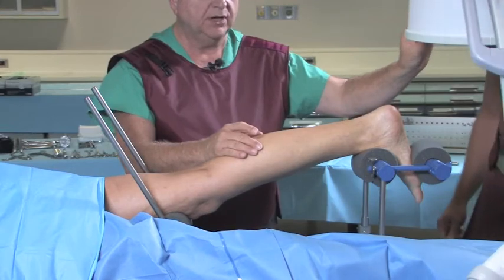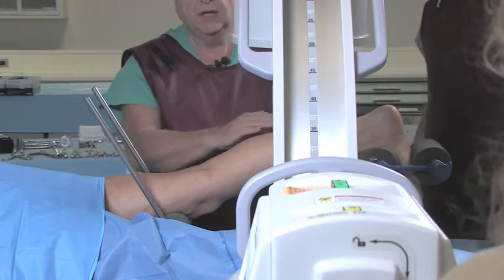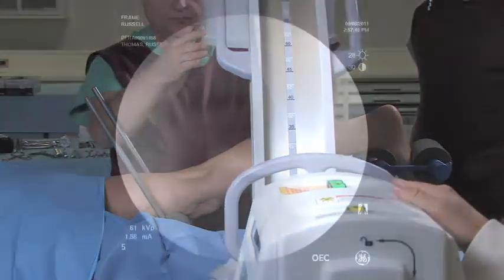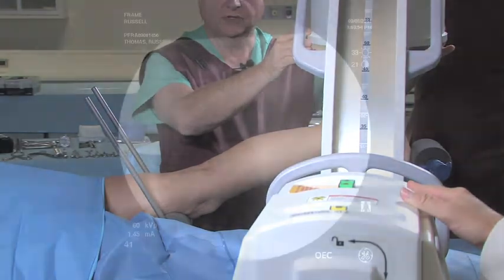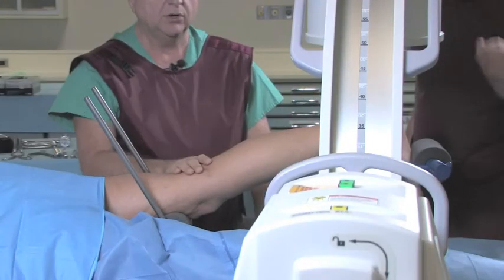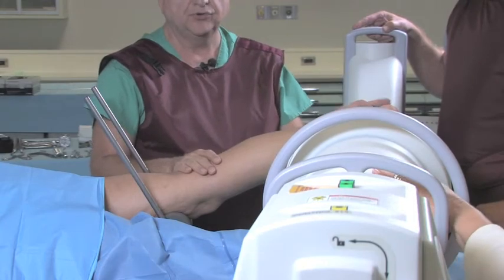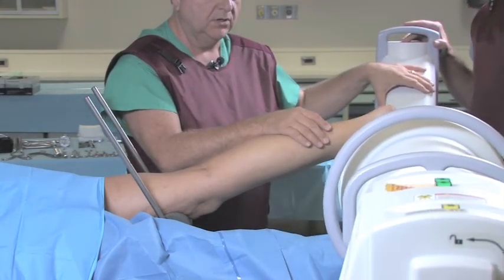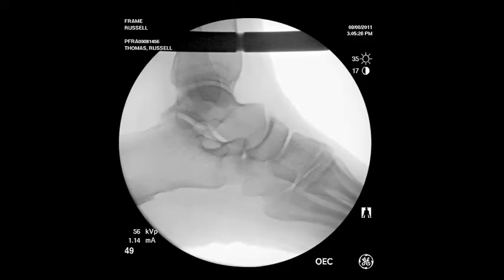Prone Position Options